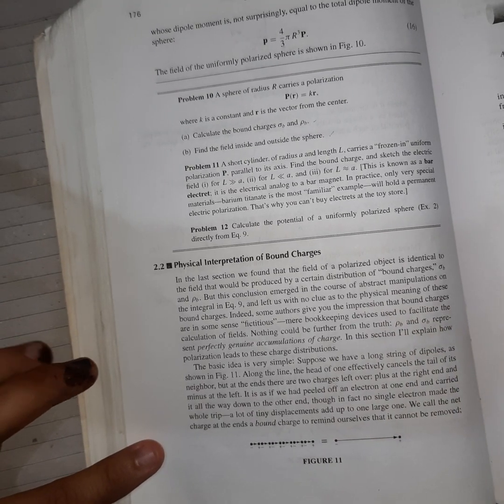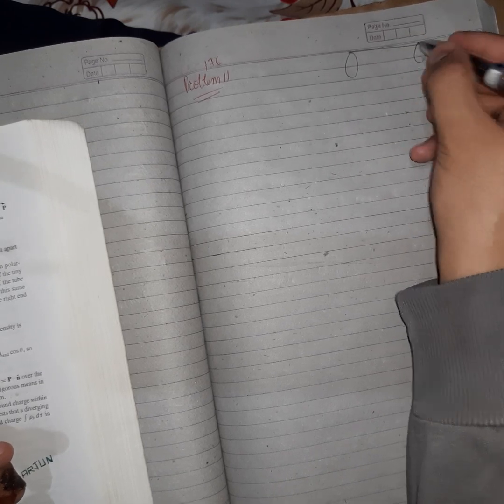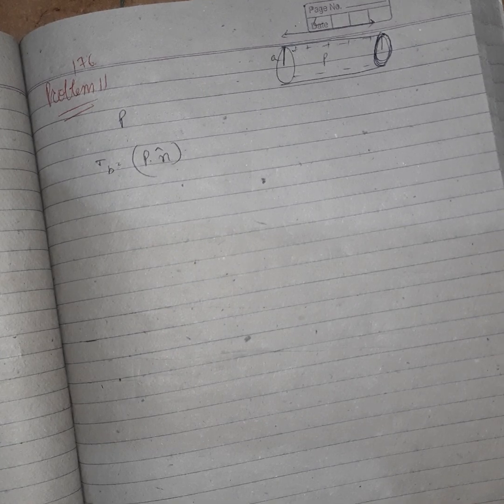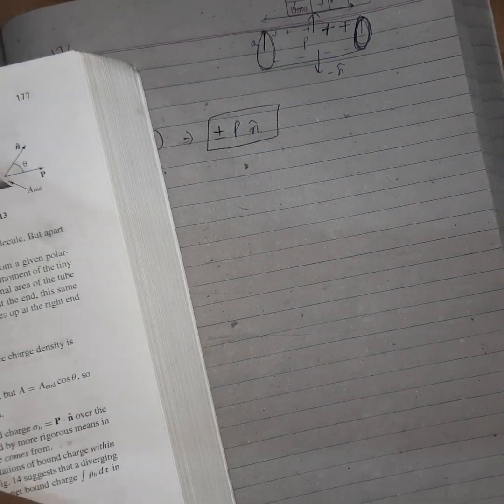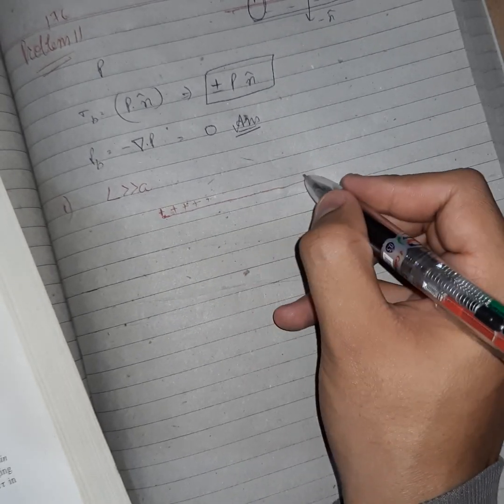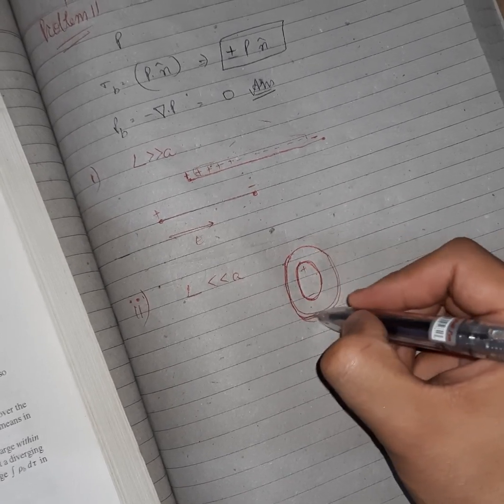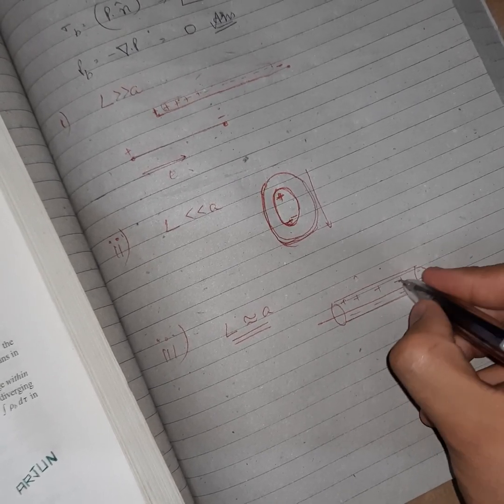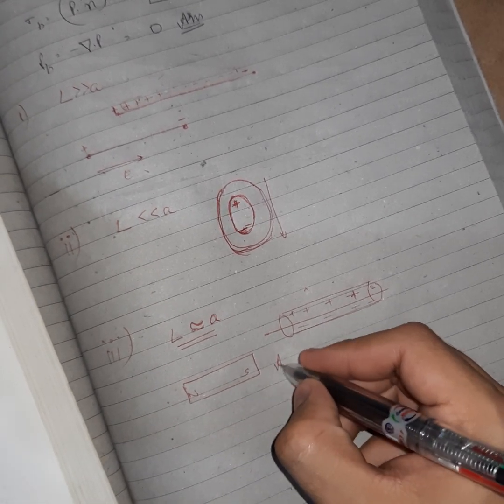Griffiths Electrodynamics Problem 4.11 solution page 176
solution of introduction to electrodynamics 4th edition by David J griffiths